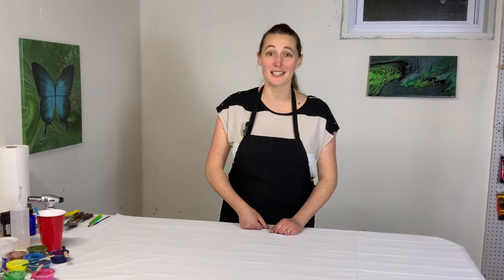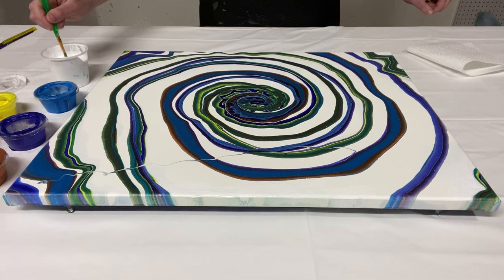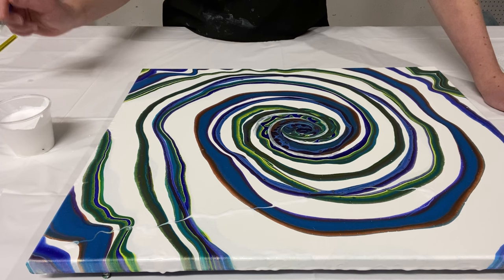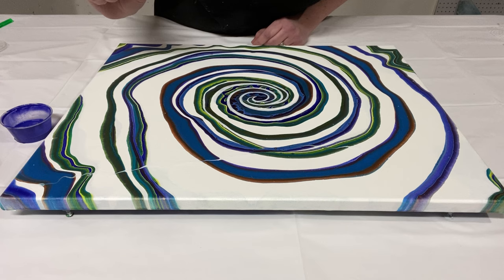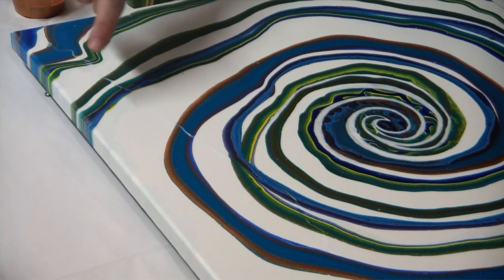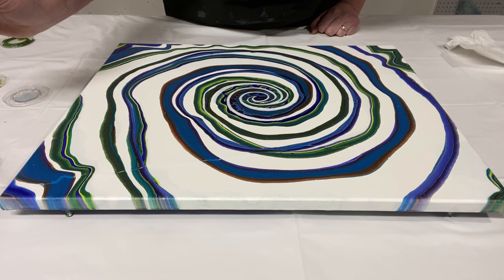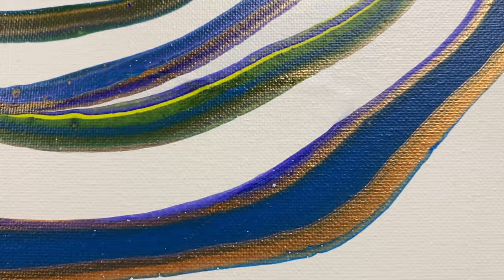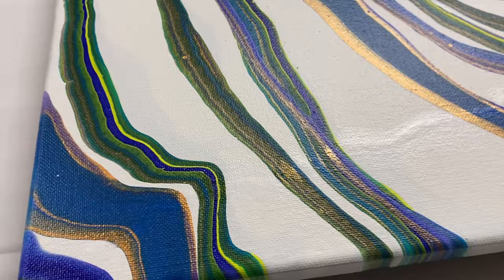How To Fix A Bug Trail In A Painting! 🪰 Simple Brush Touch-Ups For Acrylic Pouring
It happens to us all…a fly, spider, gnat, or other bug gets into our wet paint and leaves a trail!
Today I’m going to show you how very simple brush touchups can erase a bug trail and make your painting look perfect again!